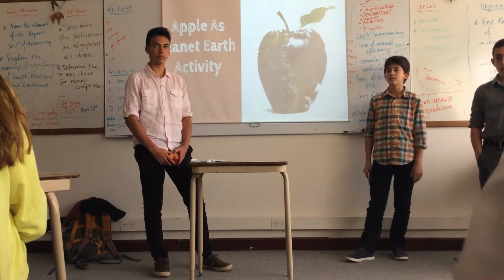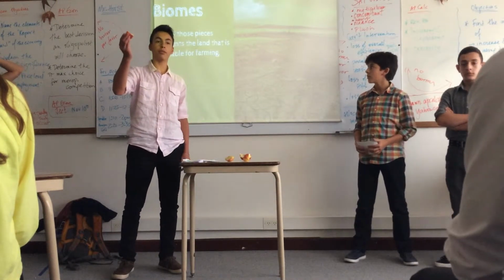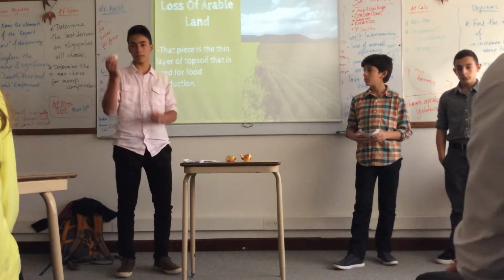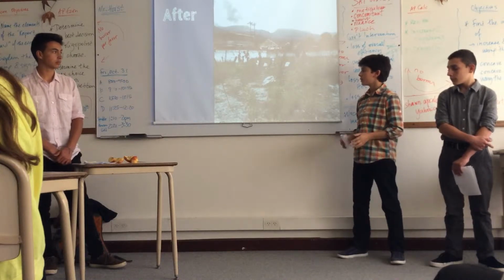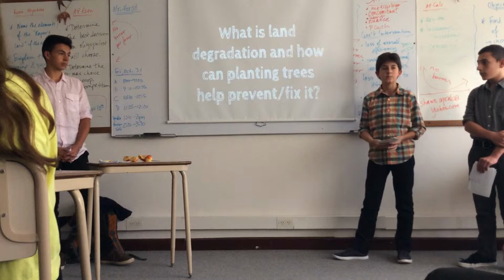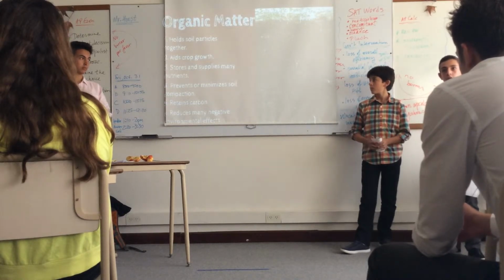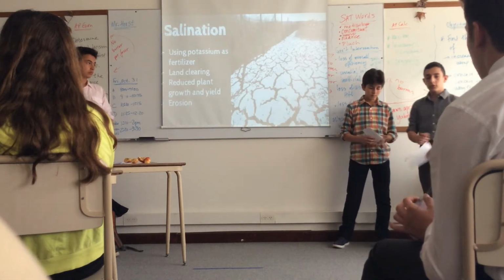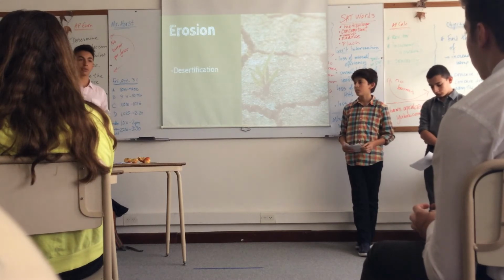Session 5: Biodiversity Loss: Soil, a Non-renewable Resource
GINs are groups of students and teachers, working internationally, to develop solutions for global issues. GINs challenge students and teachers to immerse themselves in a chosen issue and to interact with peers and other international collaborators to create networks, think and act critically, creatively, and innovatively toward creating solutions to address real-world global issues.